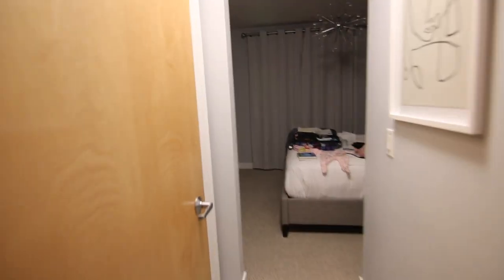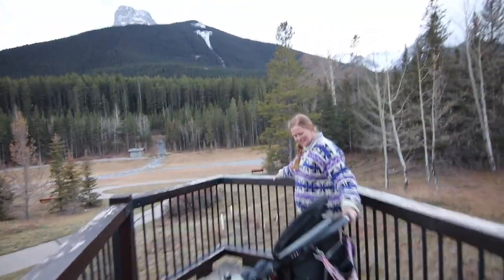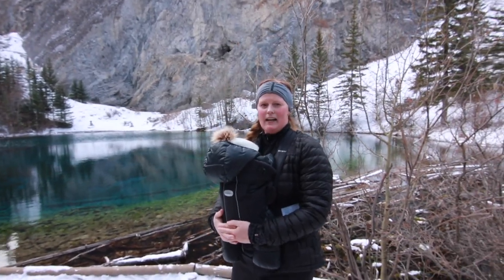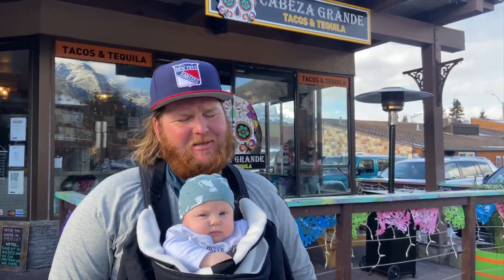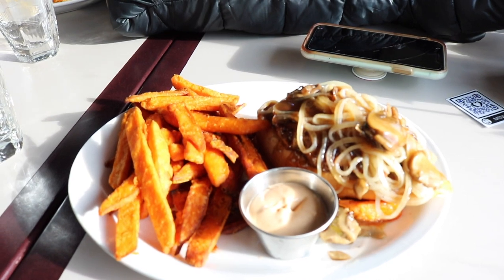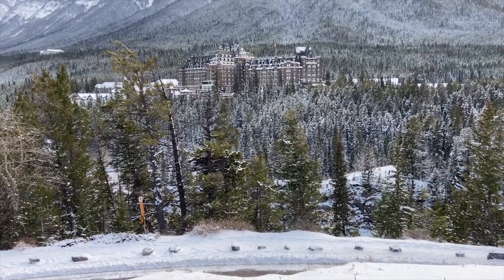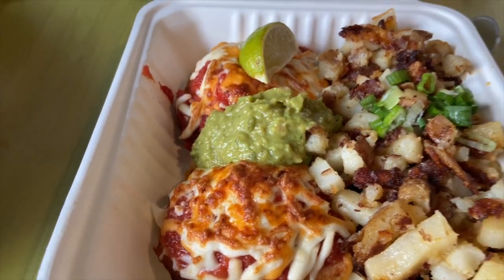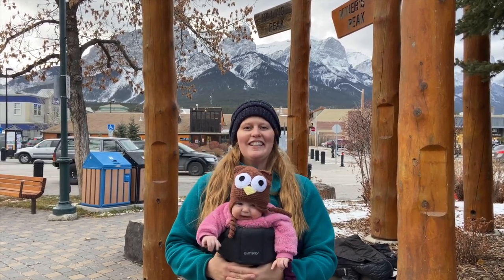Canmore or Banff? Where to stay | Winter Trip 2021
Come along with us on our week long adventure to Canmore, Alberta. We share our reasons for staying in Canmore rather than Banff for this trip.